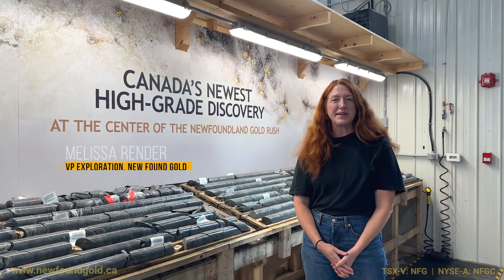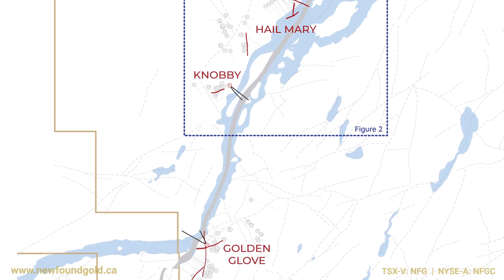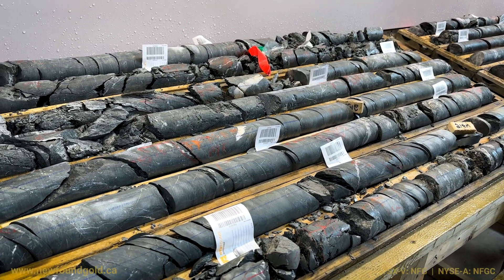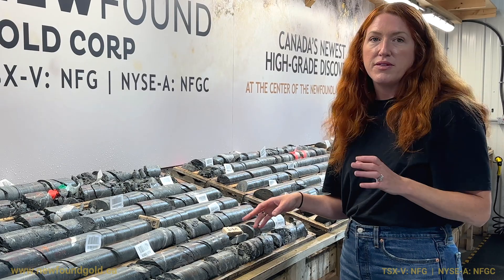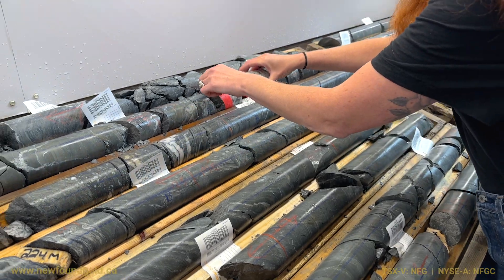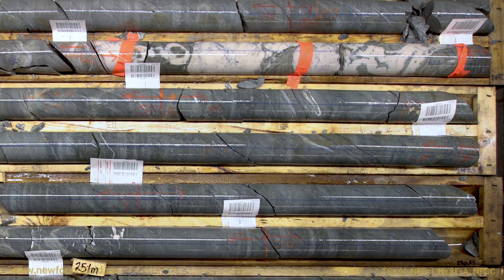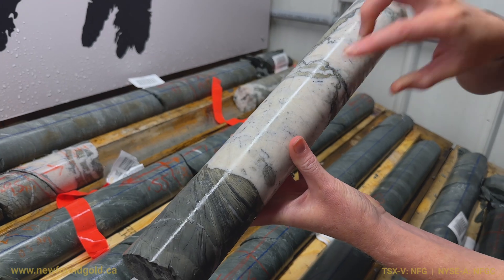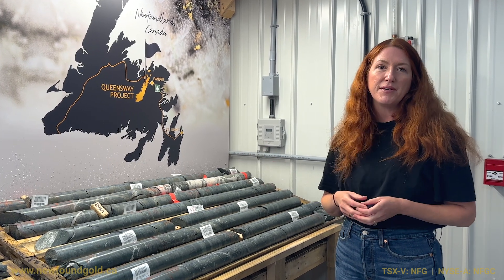New Found Gold “First Gold Intercepts at Newly Acquired Kingsway Zone” (TSX-V: NFG; NYSE-A: NFGC)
VP of Exploration, Melissa Render, presents the first gold intercepted by New Found Gold at the recently acquired Kingsway Zone, about 8.4km north of the Keats Zone.  Those intercepts yielded 105 g/t gold over 2.1m and 10.4 g/t gold over 4.45m at the Pistachio Zone.

Join Melissa as she provides important insights into this latest intercept.